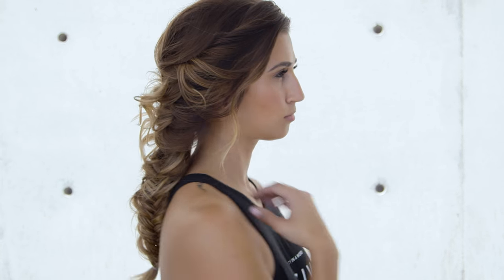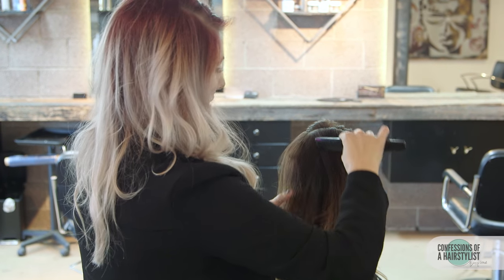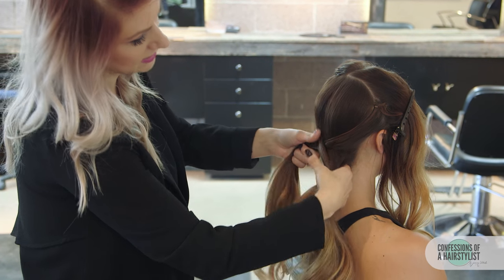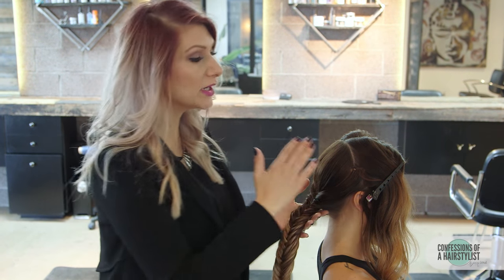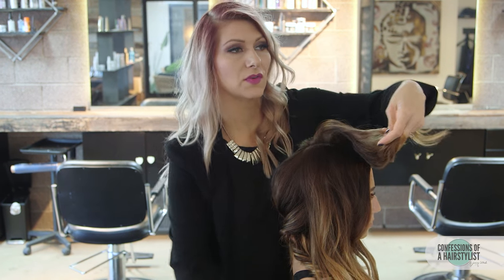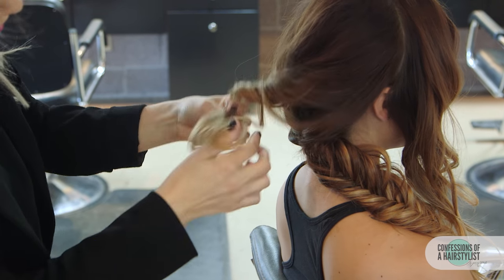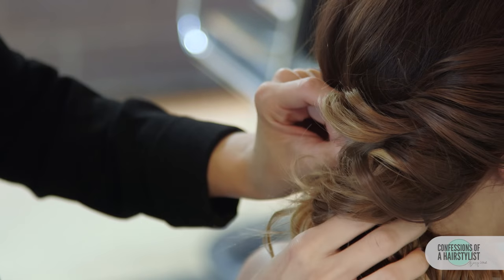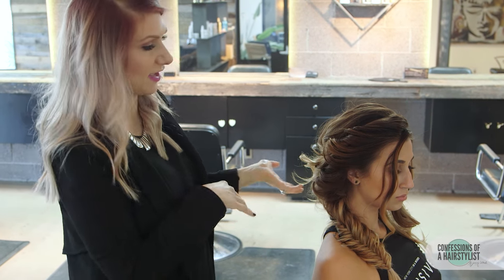Romantic Fishtail Upstyle Inpired